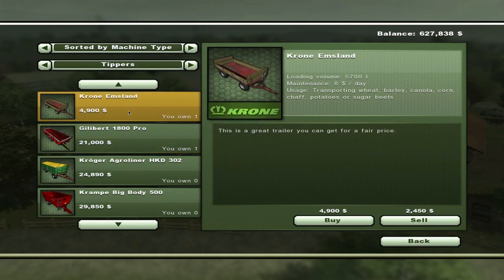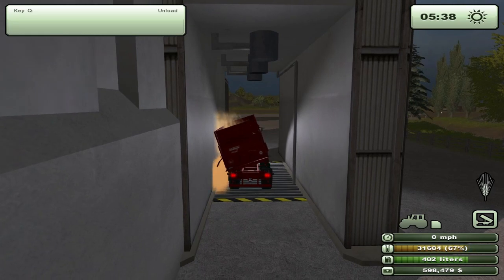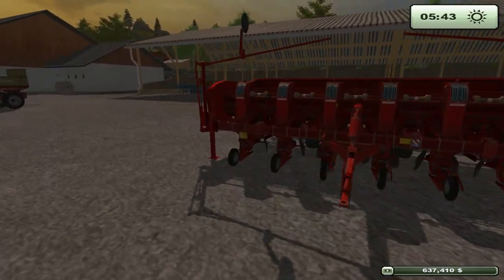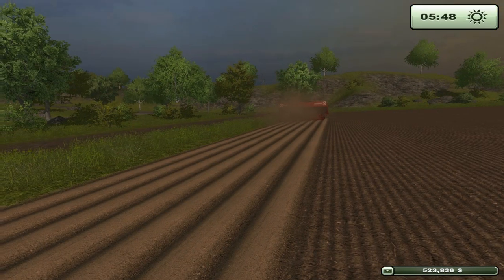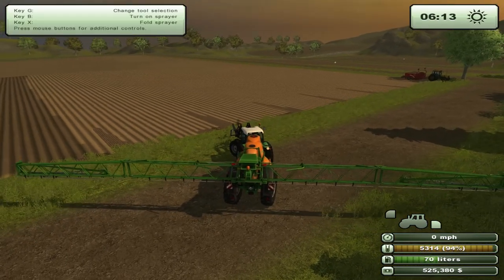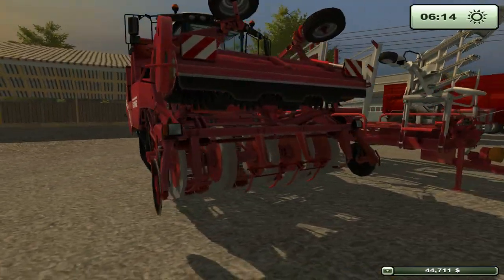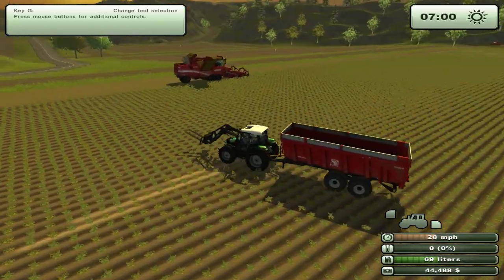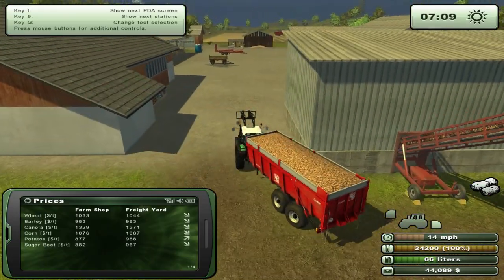LP Farming Simulator 2013 #12 - Potato farmin!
That's right, making the transition to serious potato farming today :D also, spening a whole lot of money on cool hardware.

Also, be sure to check out the many other games we test on this channel, primarily MMO's, and creative, sandbox, simulation, builder games.

And The Obzzarvatory a +1 and add to circles on Google+

If your rich beyond belief, and enjoy my videos, I very much appreciate some support to cover fees for beta access, licenses and other tools of the trade :)